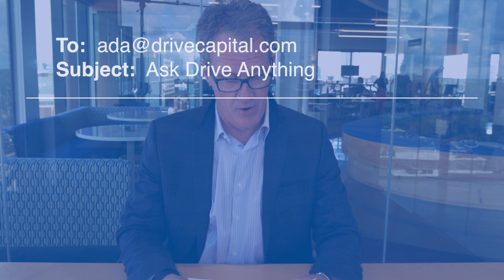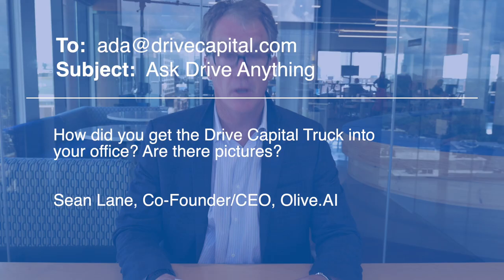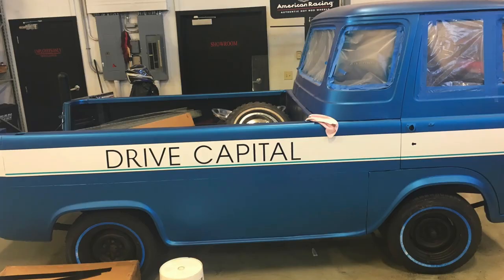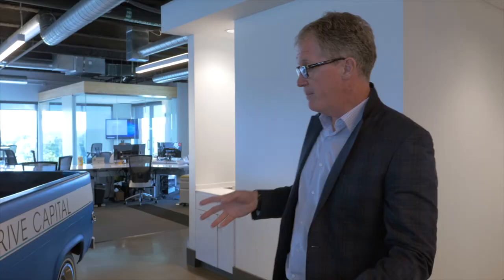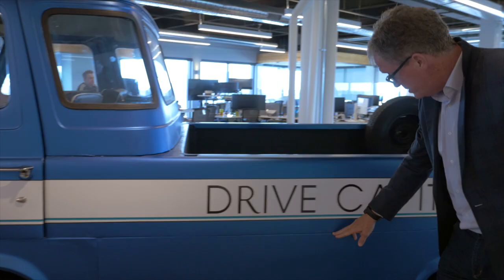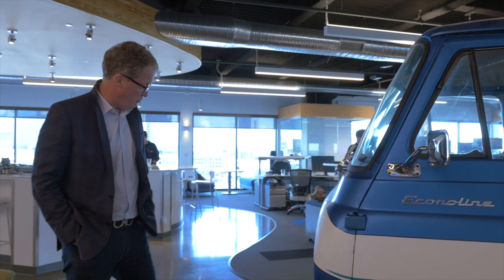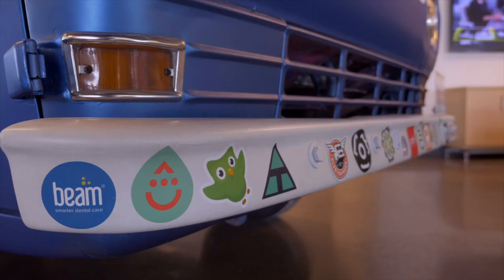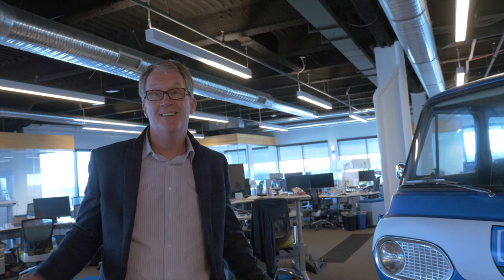How did you get the Drive Truck into your office? (Ask Drive Anything)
In this episode of Ask Drive Anything, Mark answers a common question we get from visitors to the Drive office: how'd you get that truck up here?